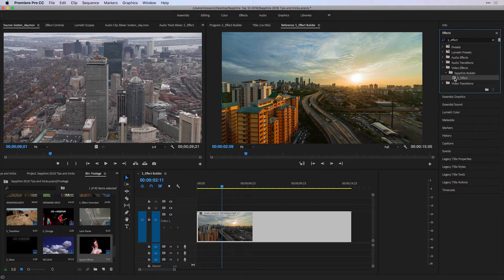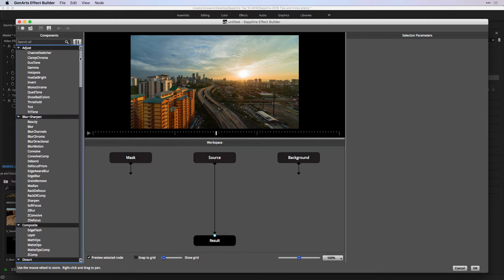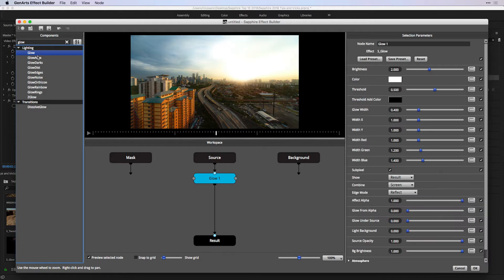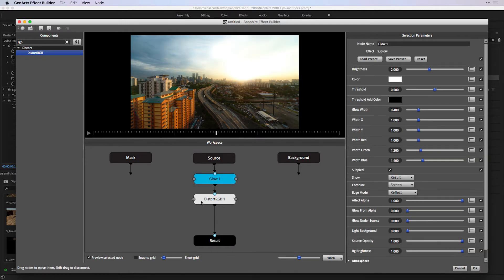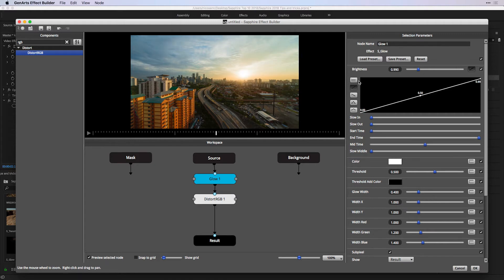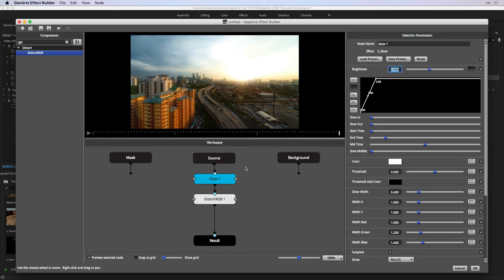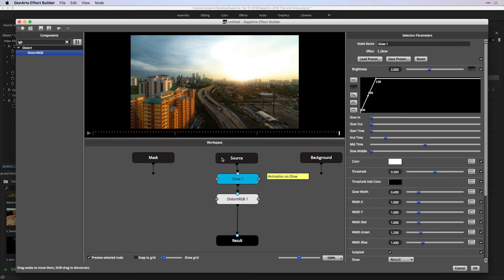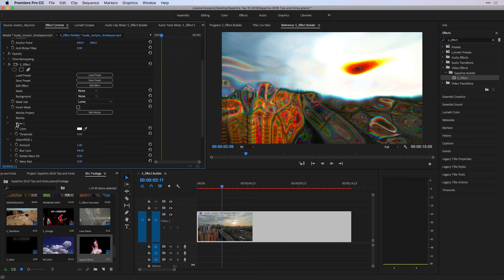Learn How To Create Custom Visual Effects With Sapphire and Premiere Pro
Join Adobe certified trainer Nick Harauz as he takes an introductory look at the Sapphire Effect Builder tool in Adobe Premiere Pro CC. Sapphire Builder allow you to stack and combine multiple effects and transitions in infinitely creative ways, then promote the look to Premier as a single effect instance. Nick will guide you through the basics of the effect Builder so that you can hit the ground running with this revolutionary workflow enhancer. Be sure to visit borisfx.com to learn more about Sapphire plug-ins for Adobe Premiere Pro CC.